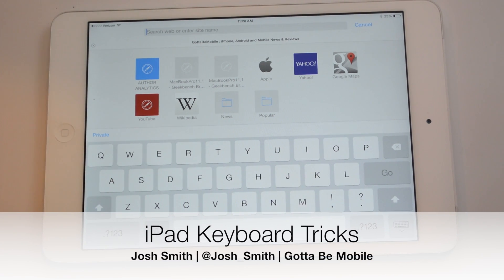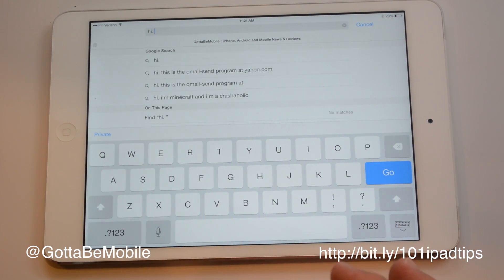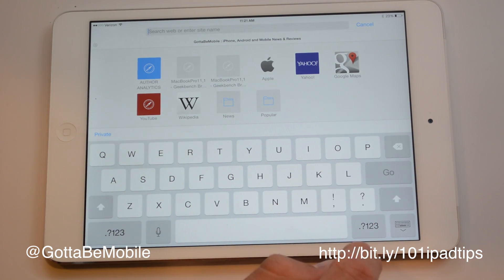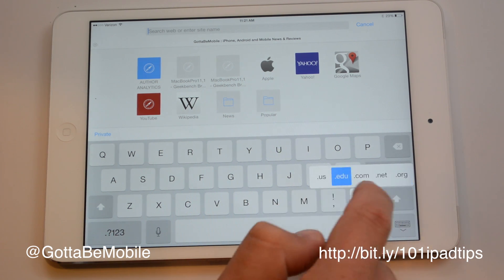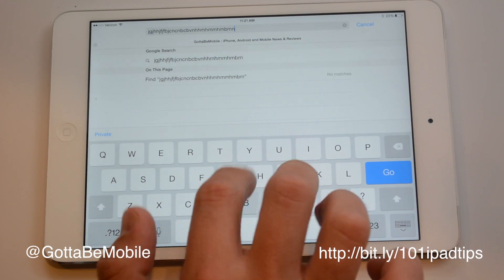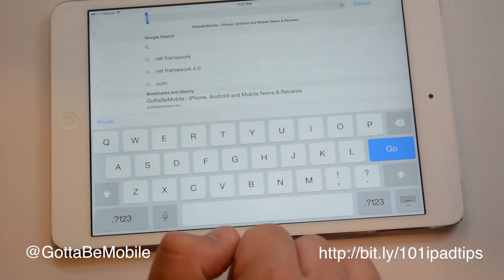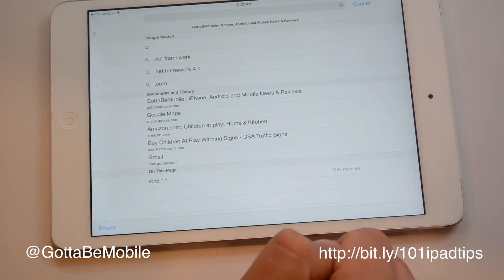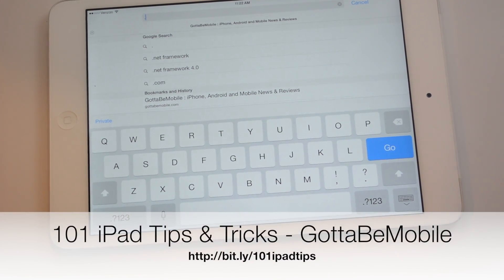iPad Keyboard Tricks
Check out these iPad tricks and tips to type faster on the iPad Air, iPad mini and other iPads. More